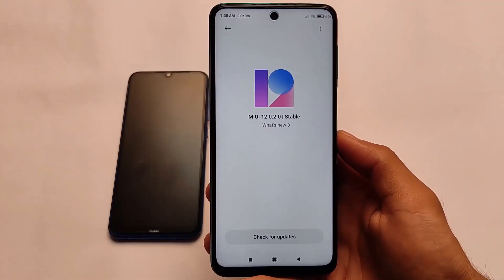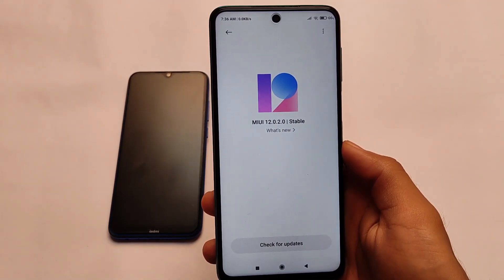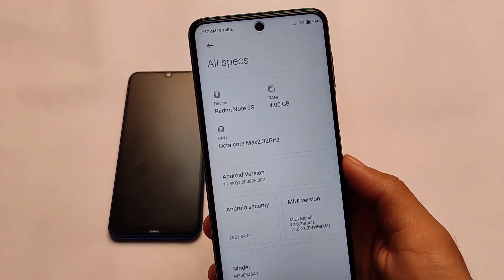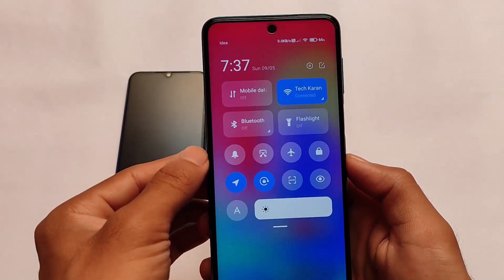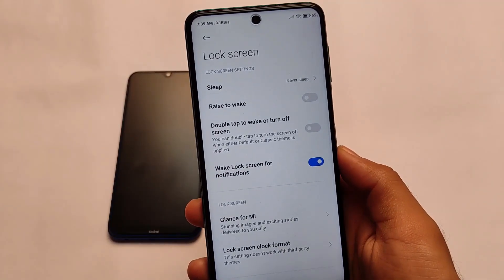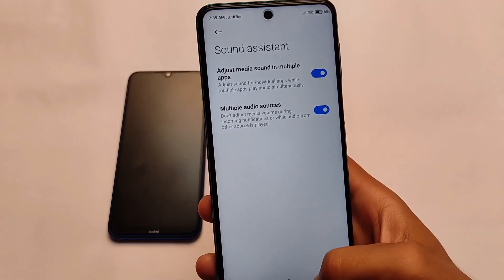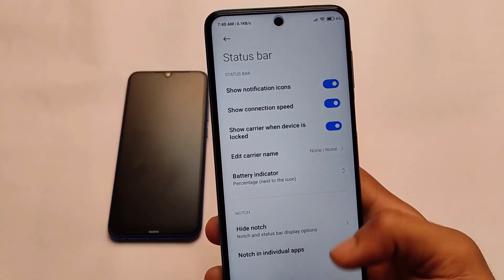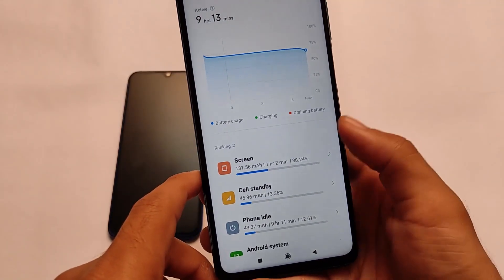Android 11 - OFFICIAL MIUI 12 STABLE Update ft. Redmi Note 9s/Pro [Curtana] | Pilot Testers only 😍🔥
Hey guys, What's Up? Everything good I Hope. In this Video, I'm gonna show you " Android 11 - OFFICIAL MIUI 12 STABLE Update ft. Redmi Note 9s/Pro [Curtana] | Pilot Testers only 😍🔥 " . Make Sure to watch this video till the end to understand everything.